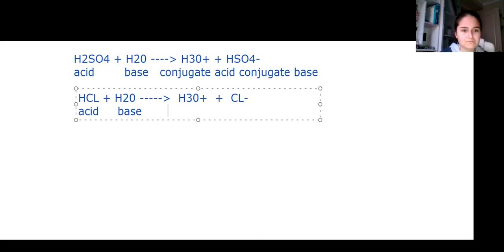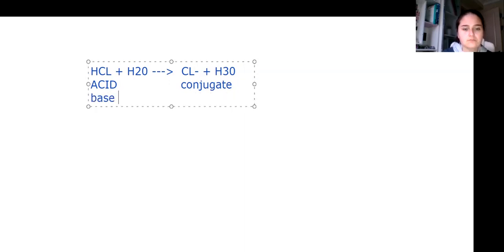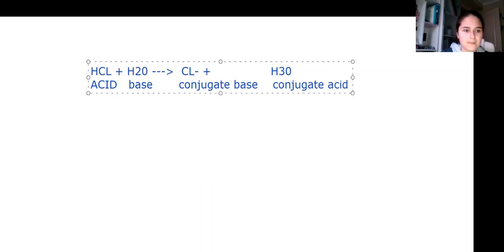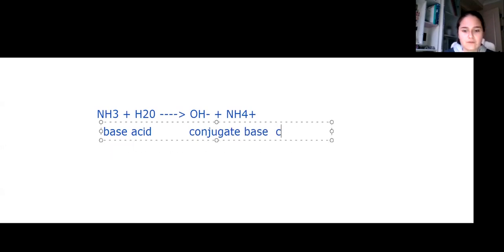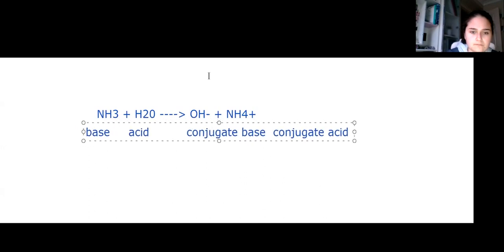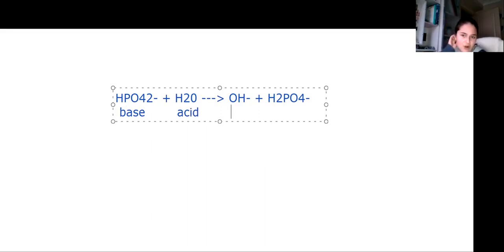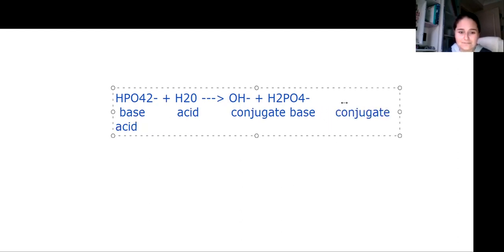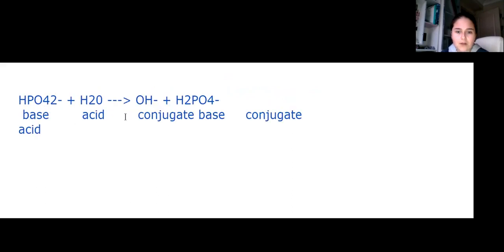05222020 Heath Jess Lesson 3 1